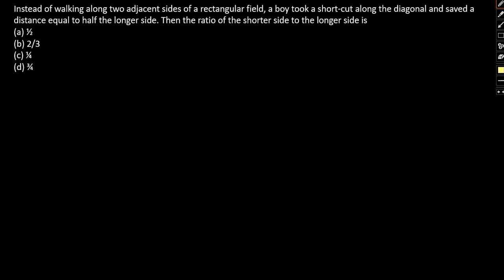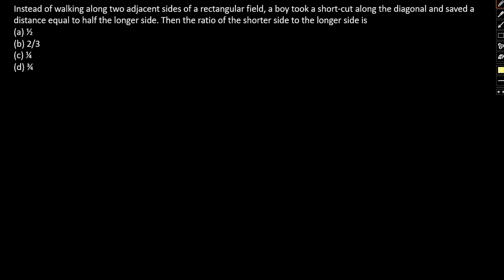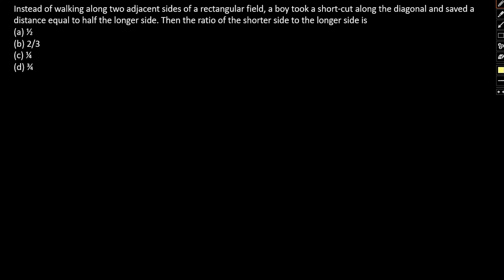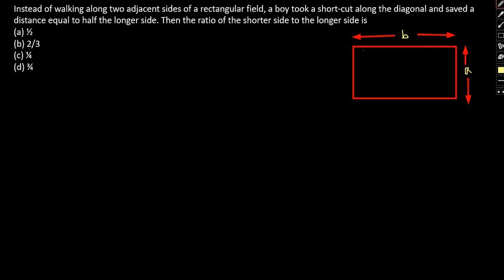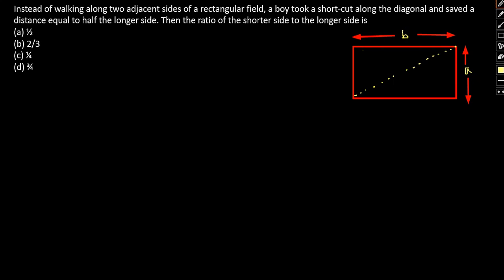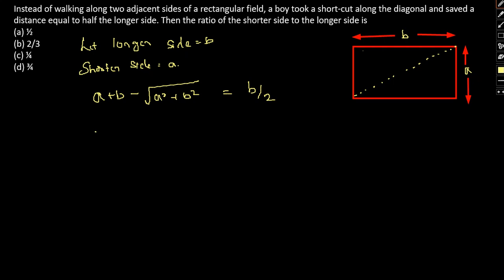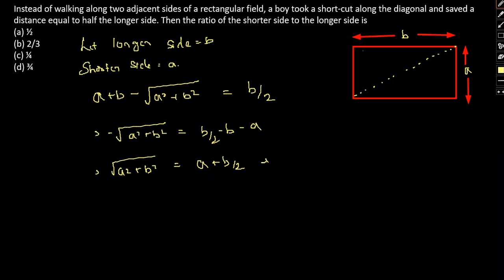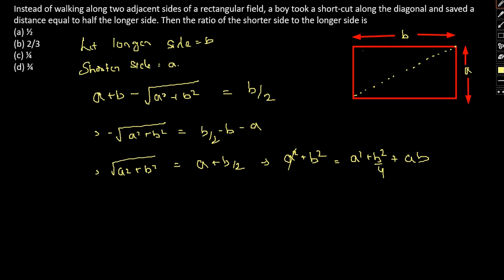ISI CMI entrance test of mathematics TOMATO solution with explanation answer of tomato Q 473